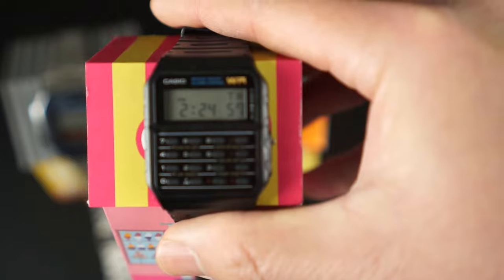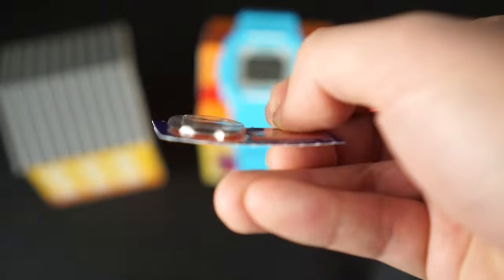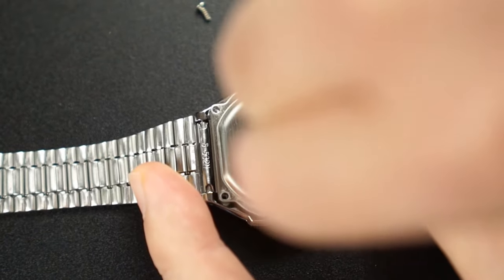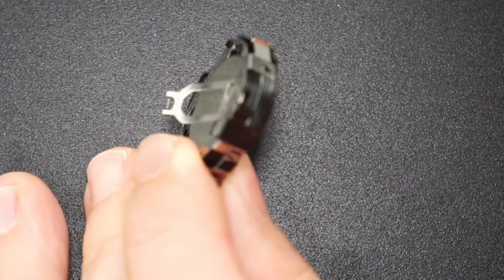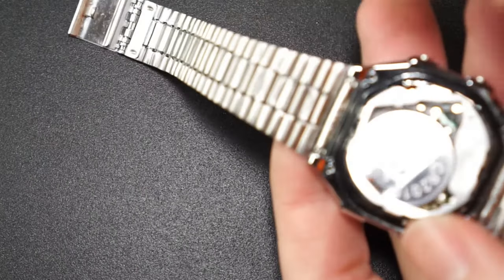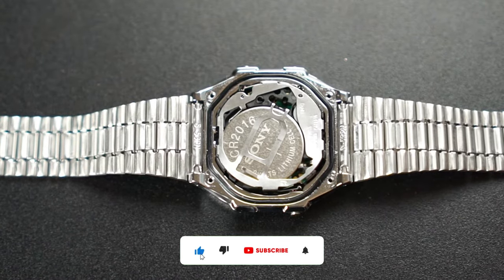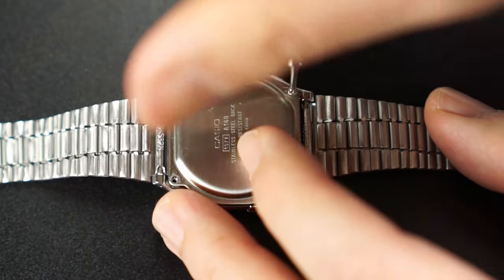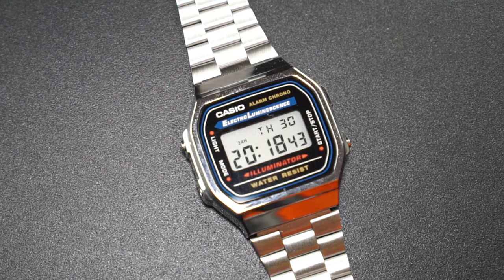Casio A168 Illuminator Watch Battery Replacement - DIY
Casio uses the CR2016 battery for many of its models, including the classics and G Shock. Join us as we replace the battery in our A168W-1 "Illuminator."

I lost the little spring that pops open with the case back. I looked all over and couldn't find it. The watch runs fine without it, and I'm not going to worry about it.

0:00 intro
1:22 removing case
2:54 replacing battery
3:44 back together